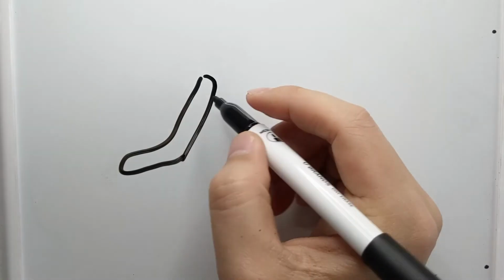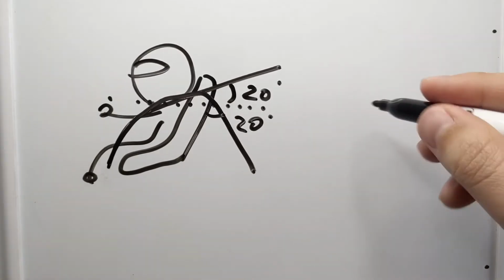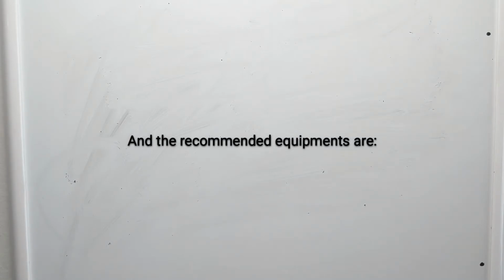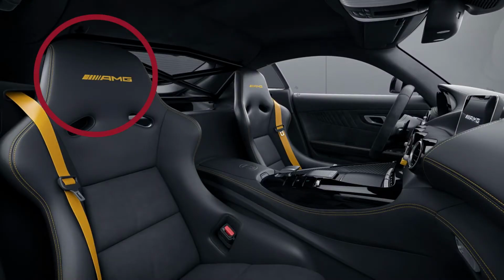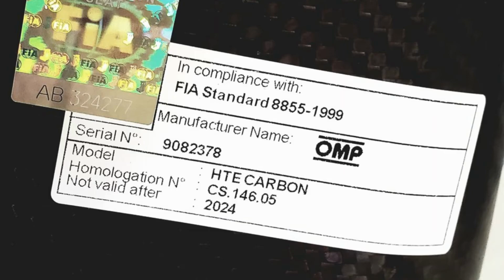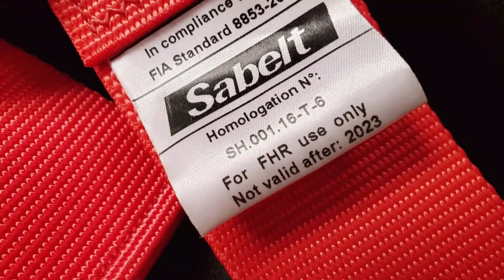Thinking About Racing Seats & Harnesses? Watch This First for Your Safety.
REVlogue discusses racing seats, and aftermarket safety equipment.

Videos used:
Schroth Superior Anti Submarining Mechanism
Makover

Seat airbag explosion / deployment, front SIPS Volvo 850 - VOTD
Robert DIY